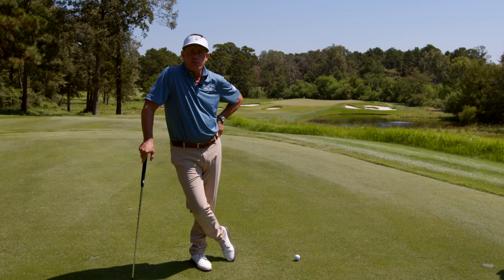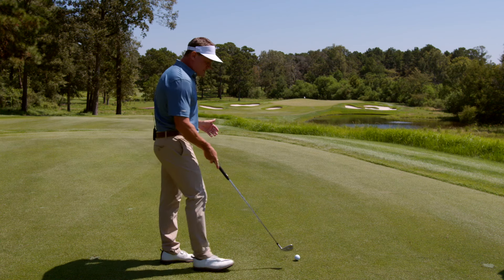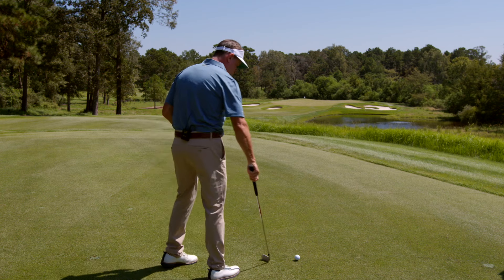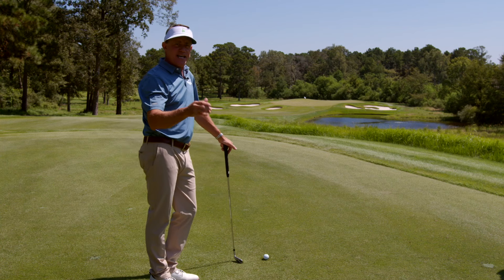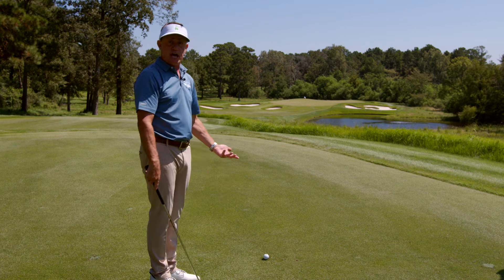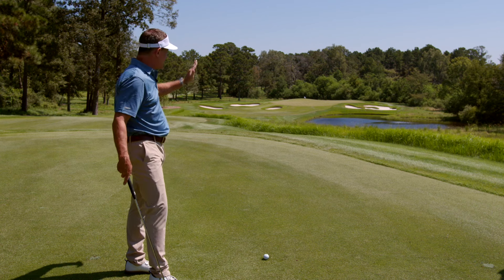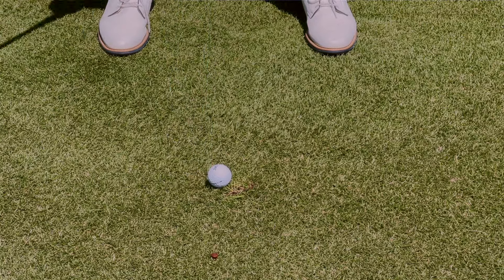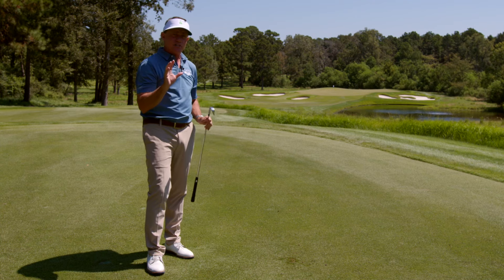An Easy Trick to Gain a Few Yards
In this video, Whispering Pines Director of Golf Chris Rowe teaches you how to navigate being in between clubs on a par 3 by creating a “flier lie.”